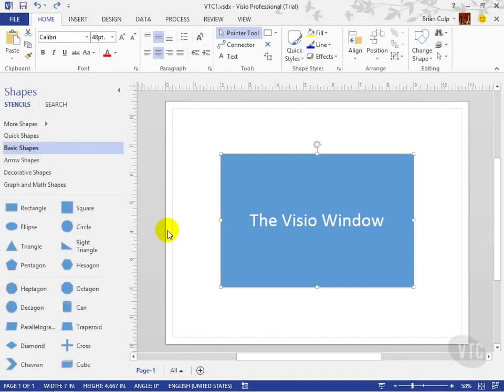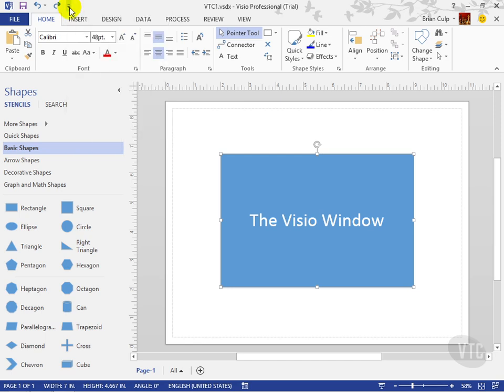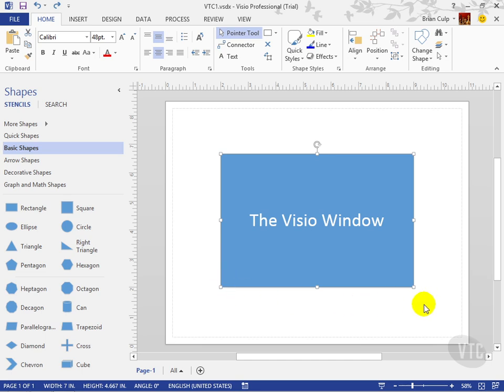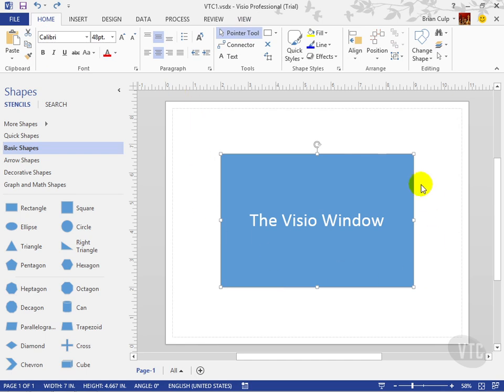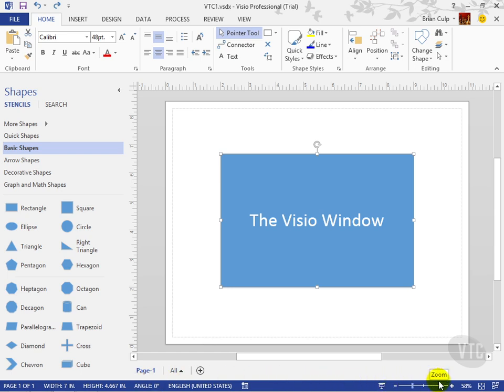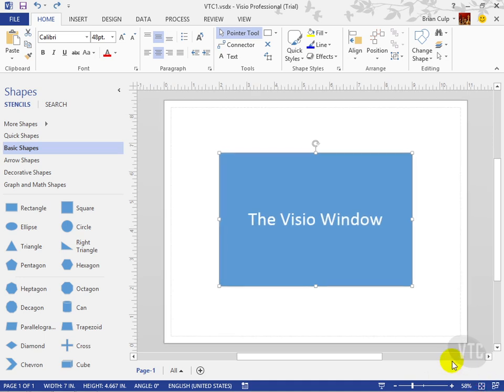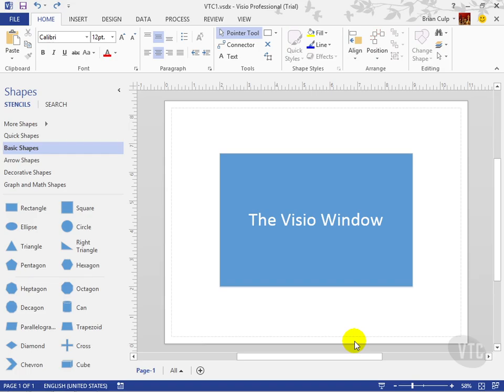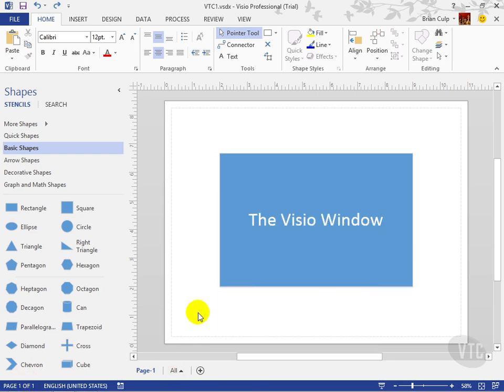How to navigate the Visio 2013 interface